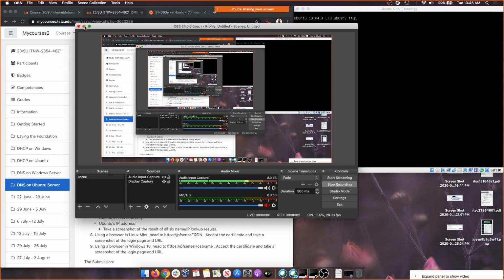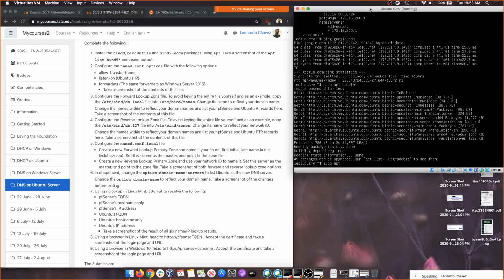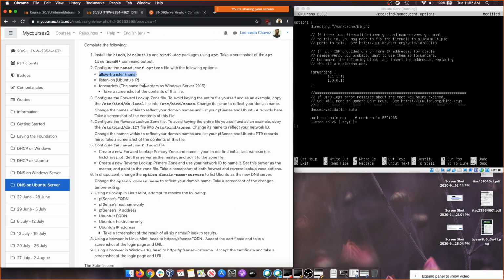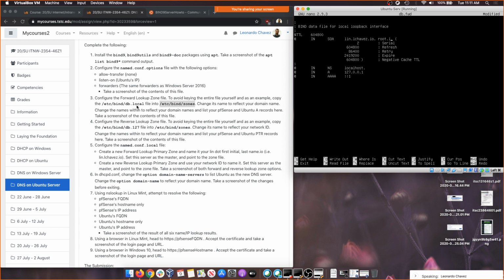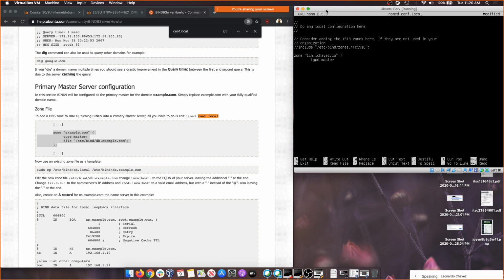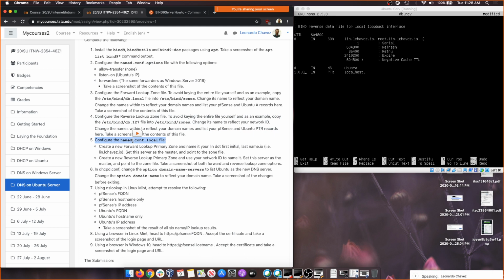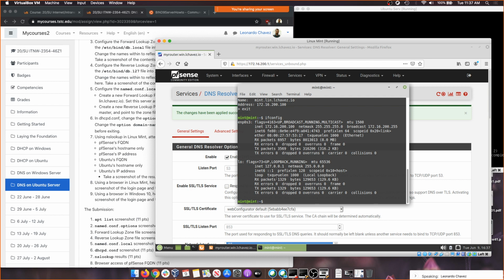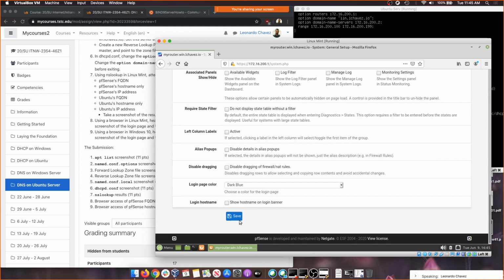5. Server, Deeper DNS (Linux)